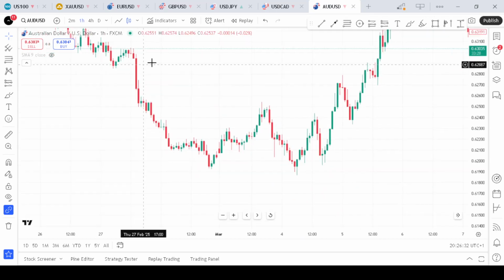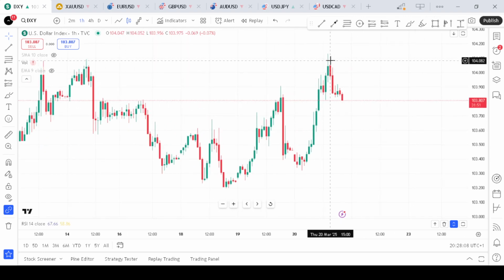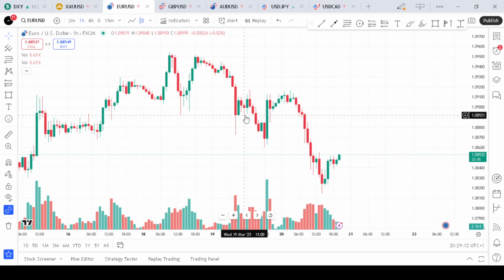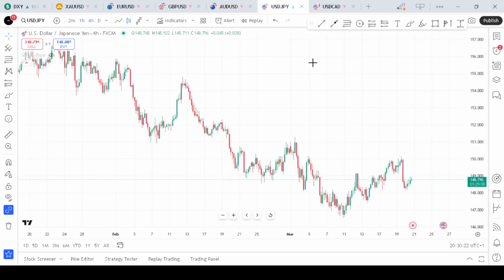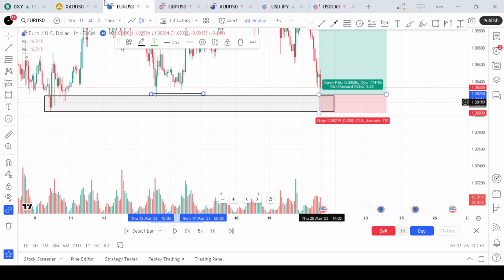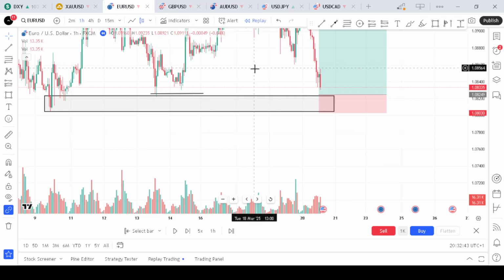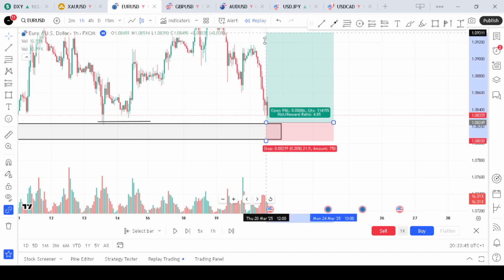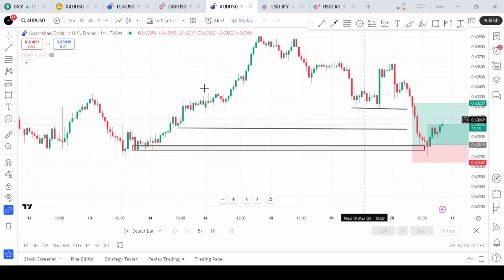Forex Basket Trading Strategy EXPOSED – Control Multiple Pairs With One Setup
Forex basket trading is a strategy that allows you to trade multiple currency pairs simultaneously, offering a structured way to manage risk and capitalize on market trends.

In this video, we break down the concept of basket trading, explain how to select currency pairs, and highlight the importance of correlation in building your basket. By understanding this approach, you can simplify your trading decisions and focus on the overall performance of your portfolio.